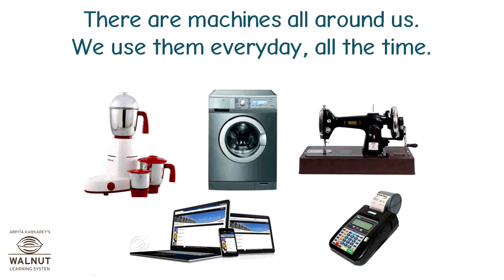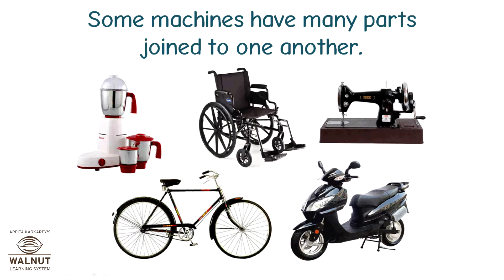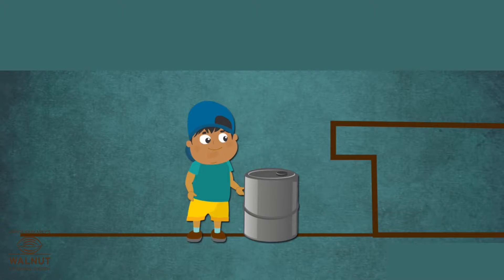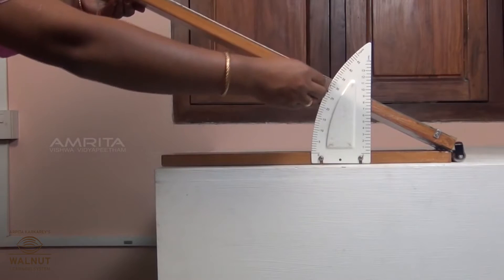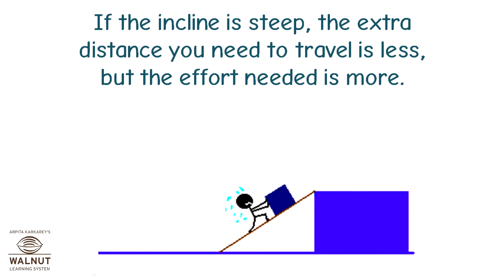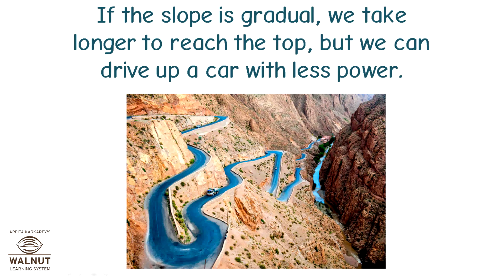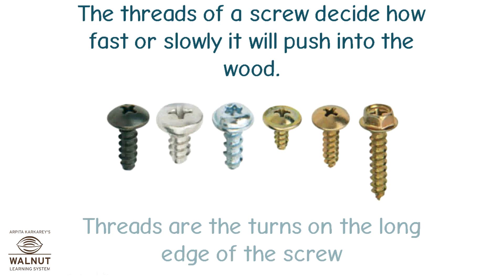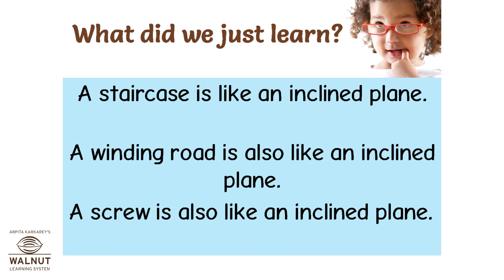6 Science - Simple machines - Inclined plane, screw